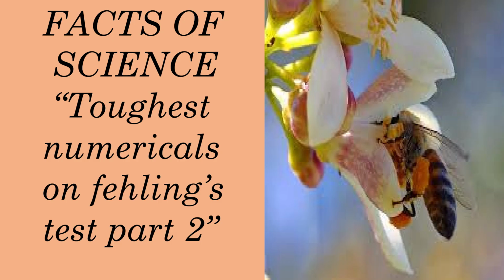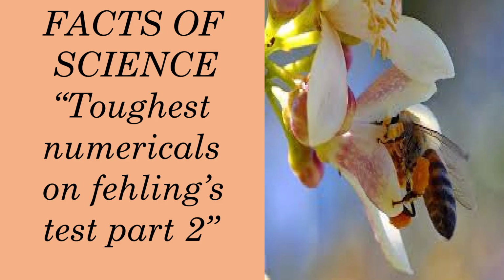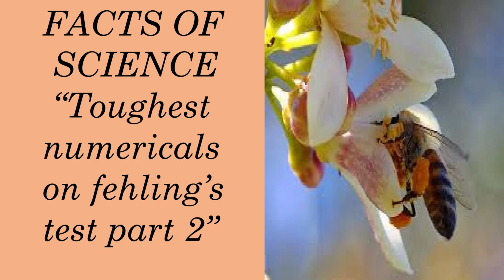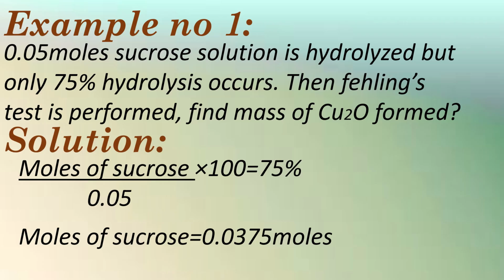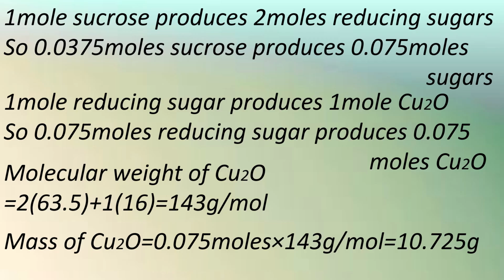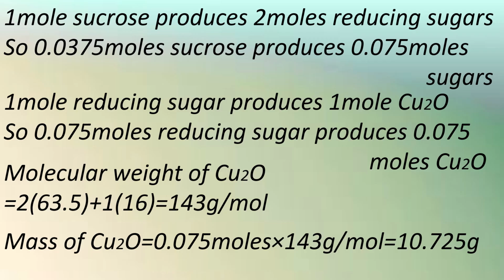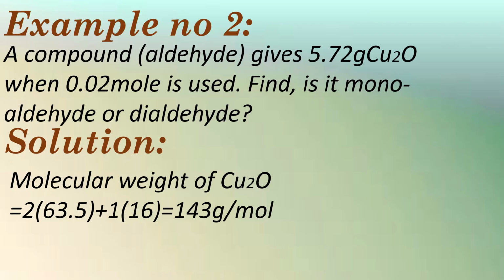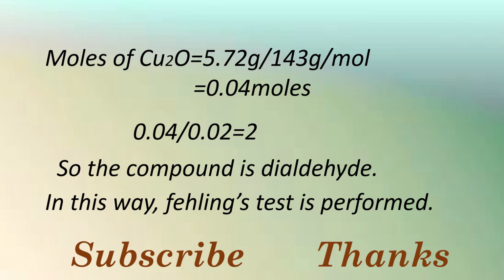"Toughest numericals on Fehling's Test part 2"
Identification of Reducing Sugars.